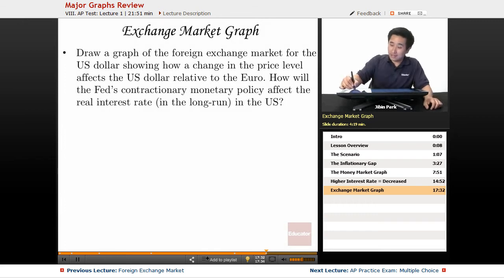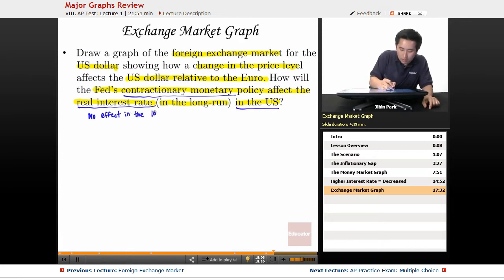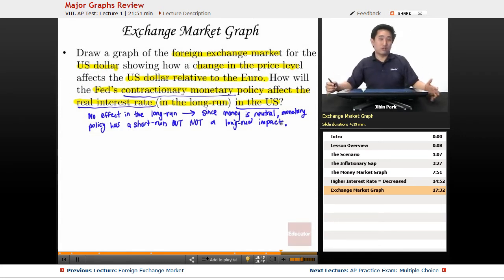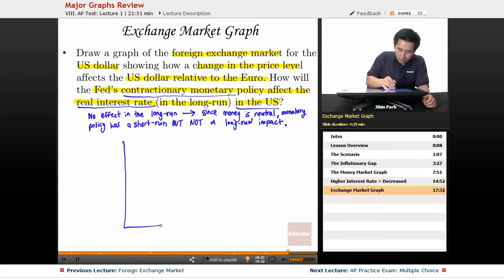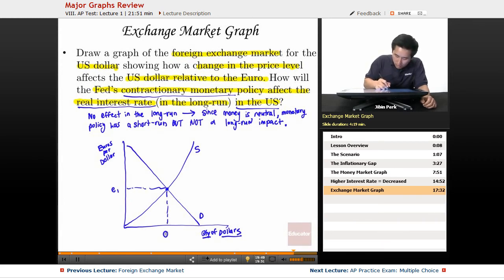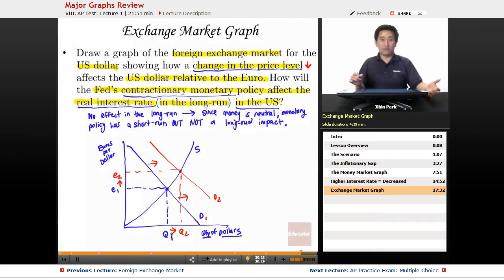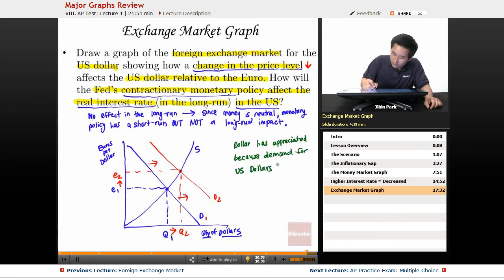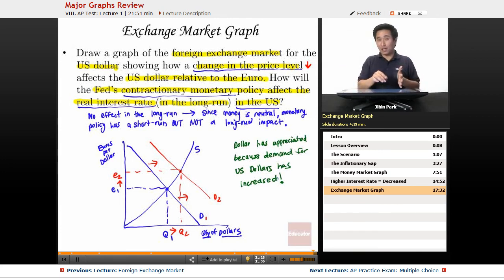"Major Graphs Review" | AP Macroeconomics with Educator.com